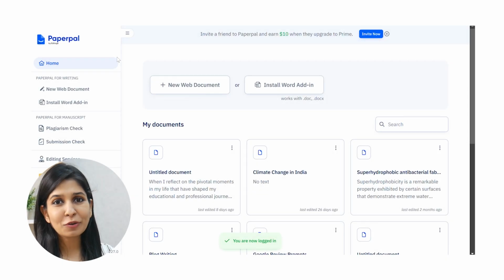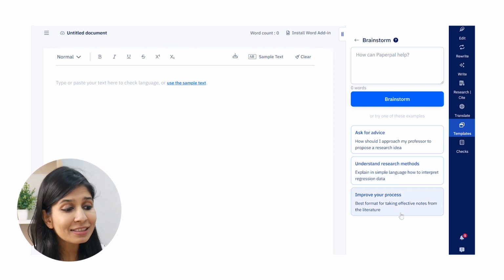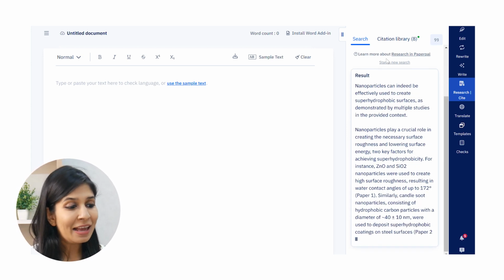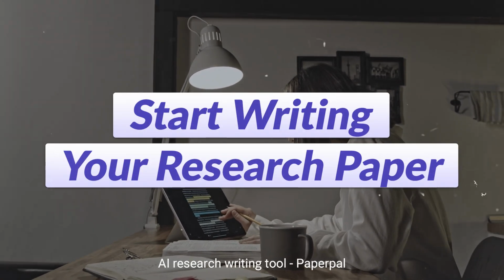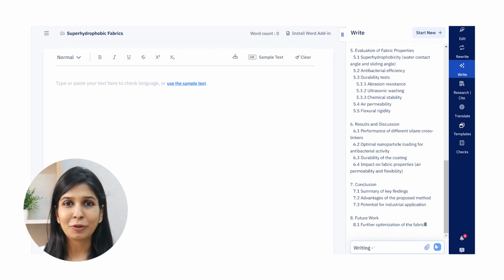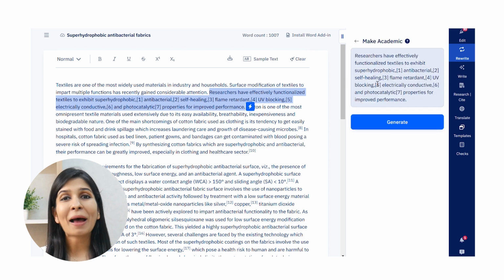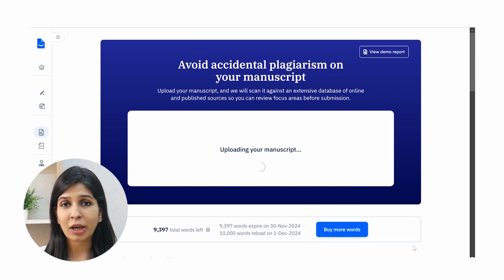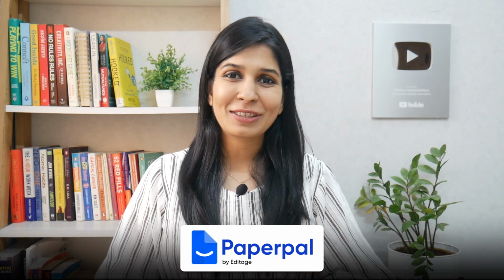WRITE A RESEARCH PAPER WITH AI TOOL - PAPERPAL! 🔥Complete step-by-step process explained 🤯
In this video, learn the step by step process of how to write your research paper with the help of the AI tool - Paperpal. Starting with how to choose a research topic, then conducting literature review, writing your research paper, getting your research paper checked for plagiarism, and then finally submitting it for publication. All these things can be done with the help of the AI tool Paperpal.

Get exclusive member-only discount on AI tools, research opportunities, and more 🤩